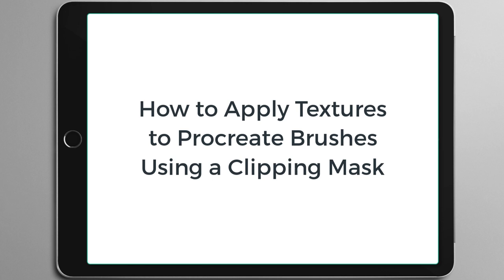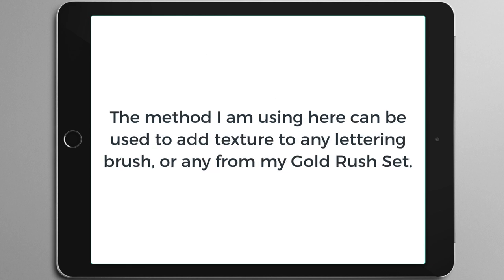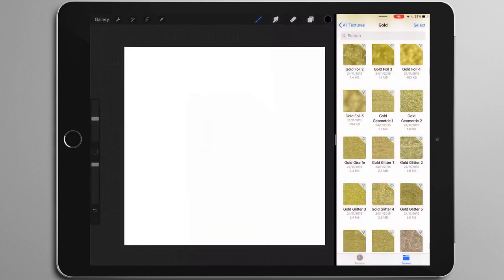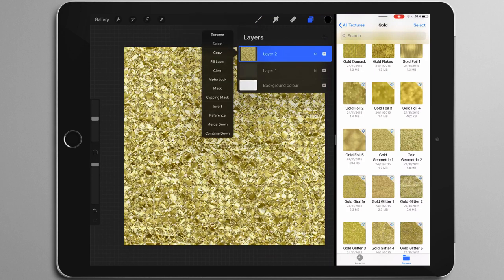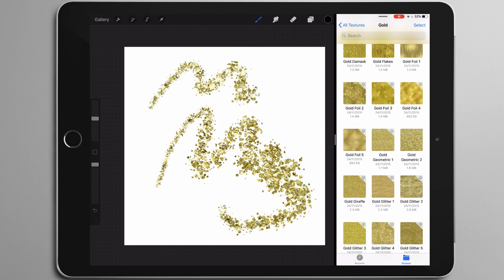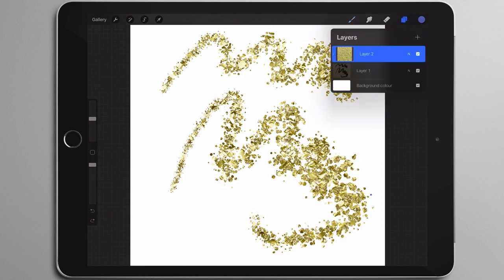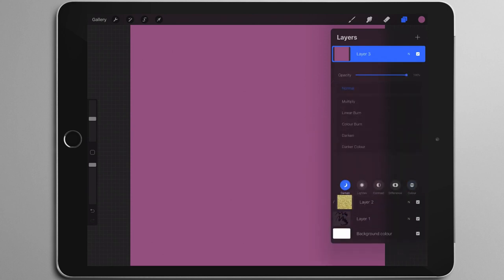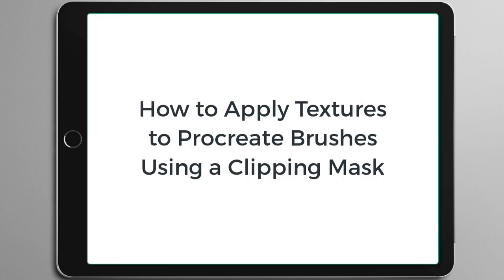Procreate Tutorial: Use a Clipping Mask to Apply Textures and Color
In this video I describe how to use the clipping mask function in Procreate to apply textures to your designs.